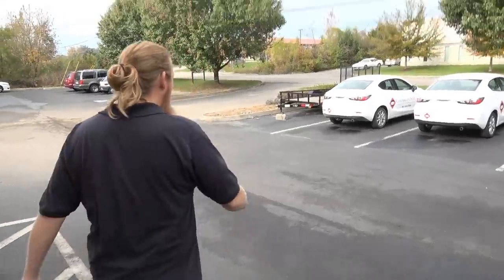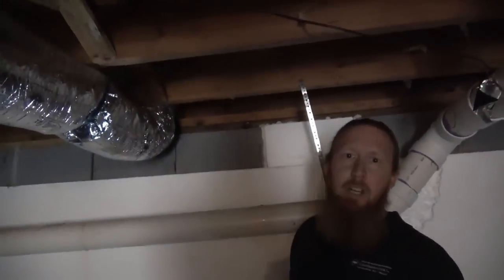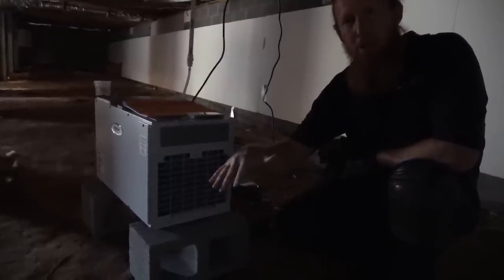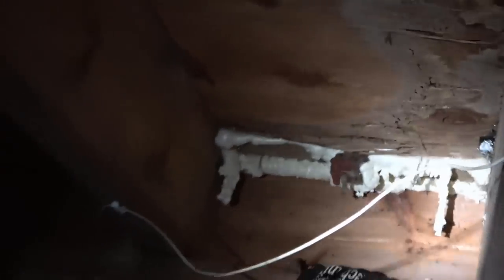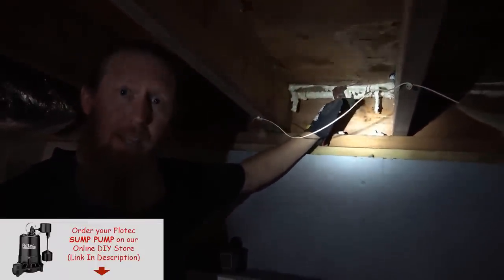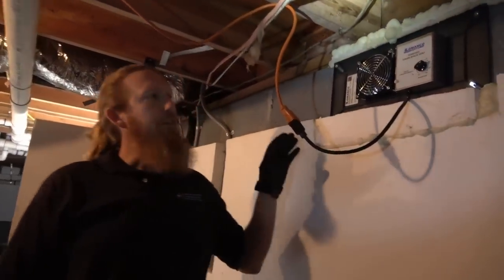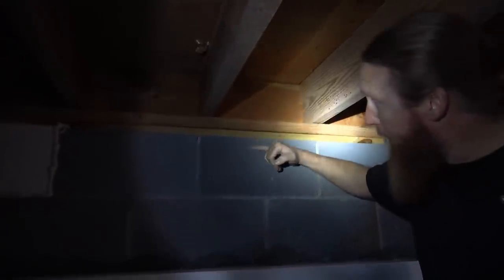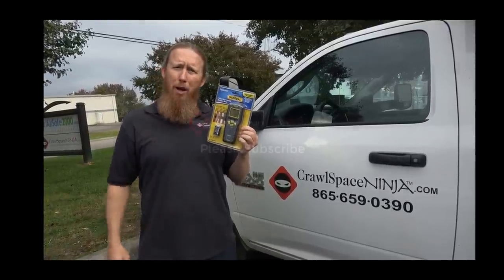Crawl Space Inspection | Tips for Inspecting Your Crawl Space | Find Crawl Space Problems Like This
Embark on a journey to uncover the secrets of your crawl space with our insightful guide, "Crawl Space Inspection | Tips for Inspecting Your Crawl Space"! 🏠🔍 Discover essential tips and expert insights to conduct a thorough crawl space inspection, ensuring your home remains safe, healthy, and structurally sound. 💡🔦 Learn how to identify common issues such as moisture intrusion, mold growth, insulation problems, and pest infestations, and how to address them effectively. 🌿💧 Gain valuable knowledge on crawl space maintenance and preventative measures to protect your home's integrity and indoor air quality. 🛠️🏡 Whether you're a homeowner, real estate professional, or DIY enthusiast, our video provides invaluable information to help you take control of your crawl space and create a healthier living environment. 🛡️😌 Don't let crawl space issues go unnoticed – watch now to learn how to inspect your crawl space like a pro and safeguard your home! 🎥✨ Remember to share your thoughts and questions in the comments below – let's work together to ensure every crawl space is clean, dry, and healthy! 💬🔍 CrawlSpaceInspection HomeMaintenance DIYHomeImprovement IndoorAirQuality 🏠🔦